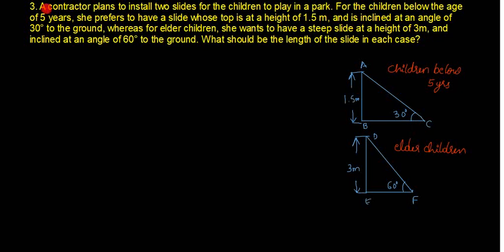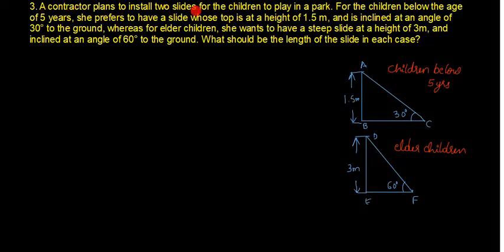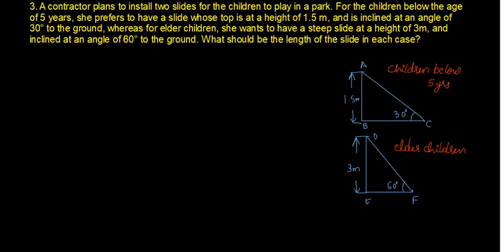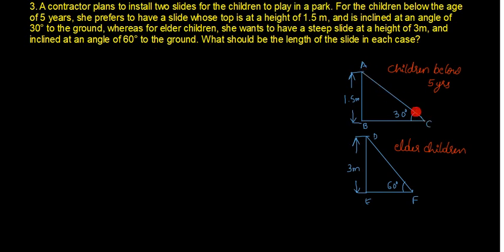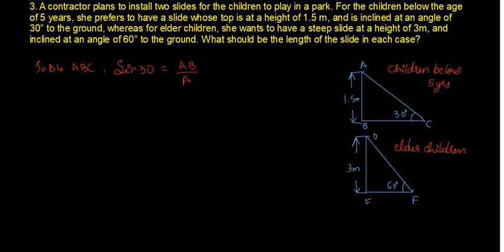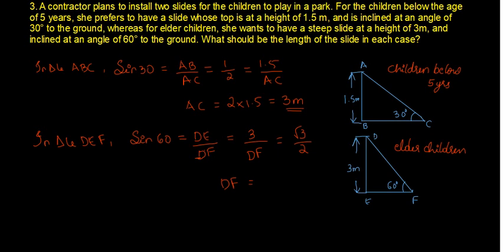Math Quix: CBSE Exercise 9.3